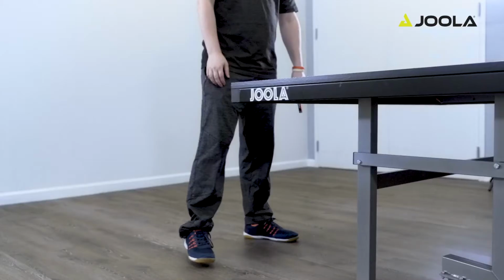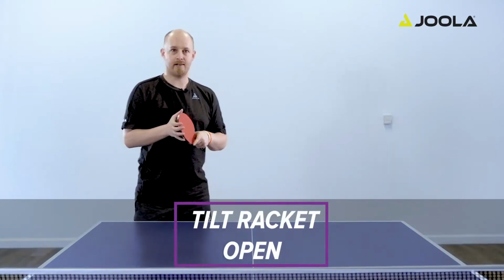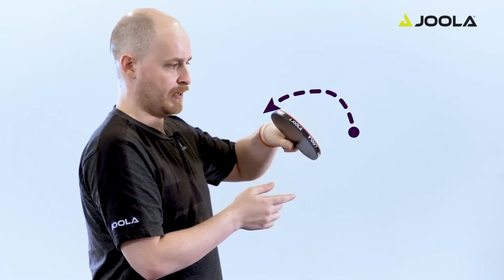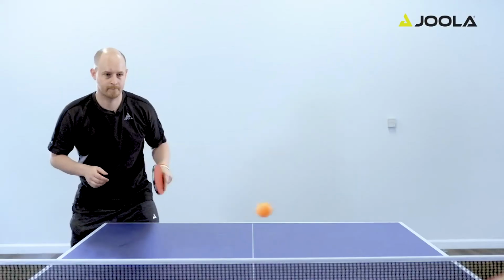Learn How to Do a Backhand Push in Table Tennis | JOOLA Basics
In episode 6 of JOOLA Basics, we go through 3 simple steps for learning the backhand push. This is a great table tennis skill to have when you're first getting into ping pong.

Learn these Basic Table Tennis Skills and more on the NEW JOOLA Infinity App, available on Android and iOS. Featuring an expanding collection of top coaches, start your journey to improvement – with content spanning from Basics all the way to Pro tutorials and training drills.